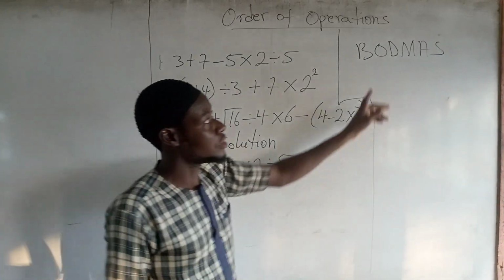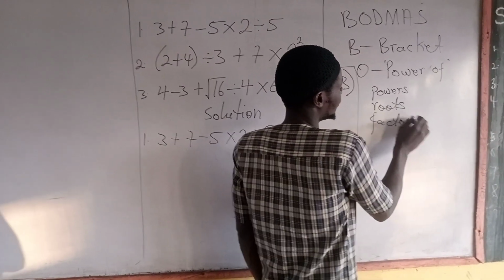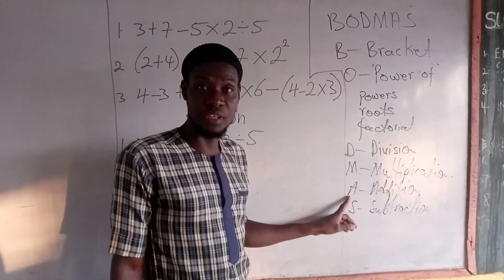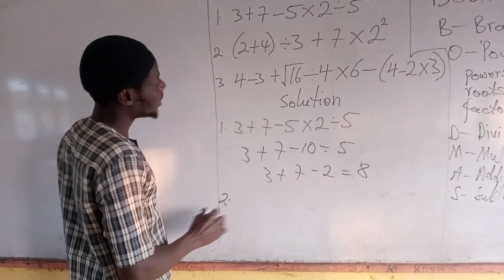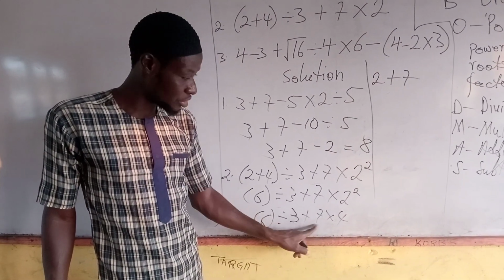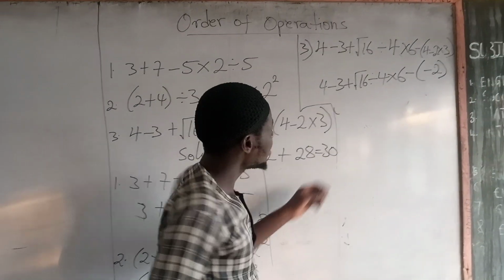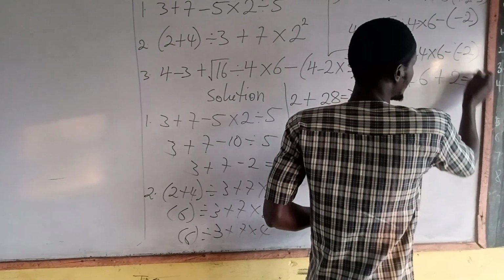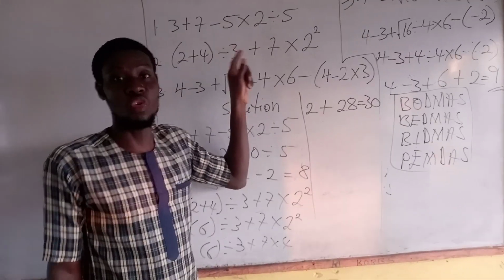Order of Operations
The use of the concept of BODMAS to solve Mathematics problems involving more than one operation.